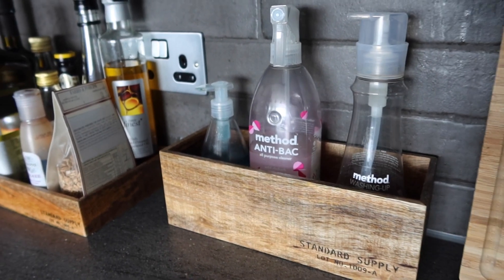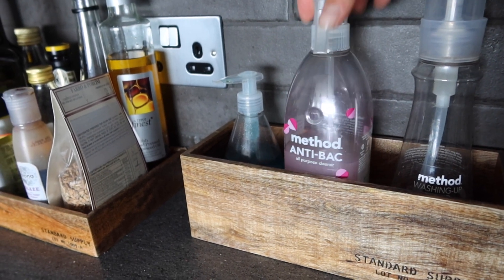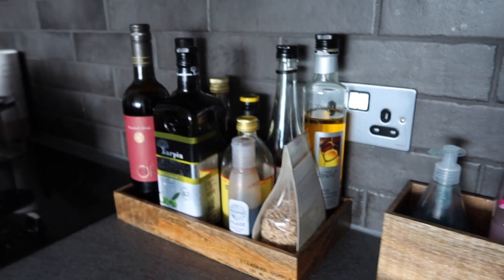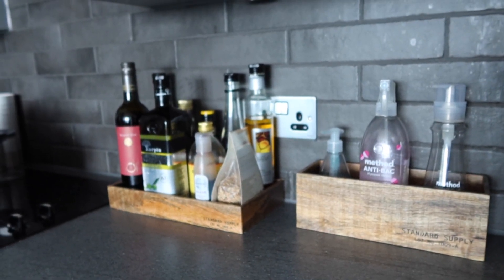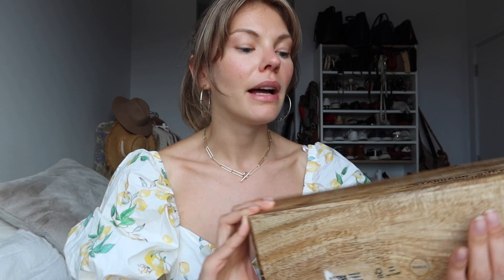H&M Home Haul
Happy friday! Another day - another haul. All available items listed below. Love, K